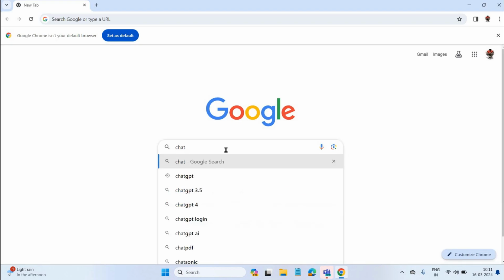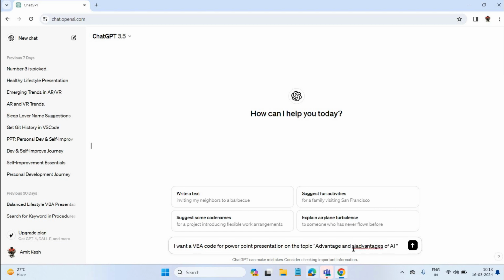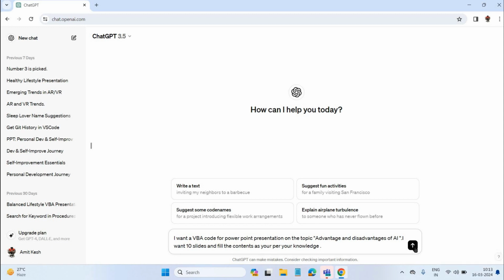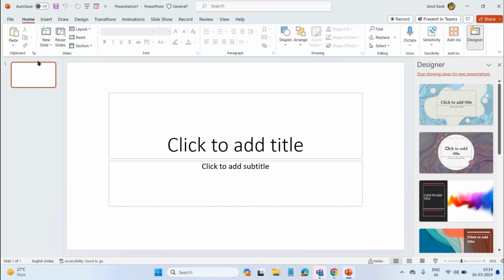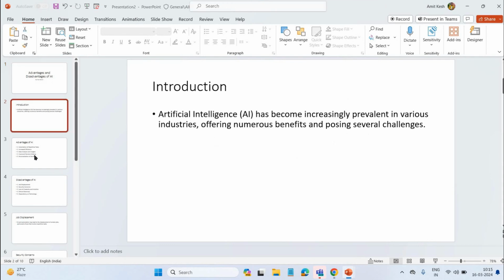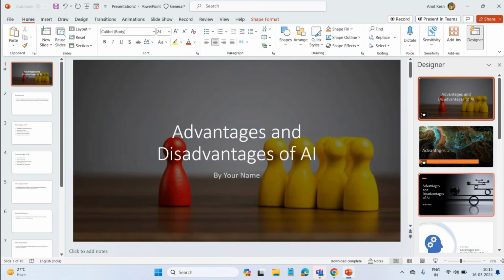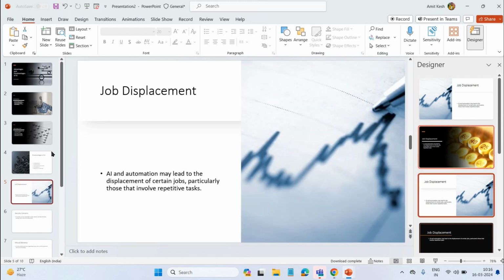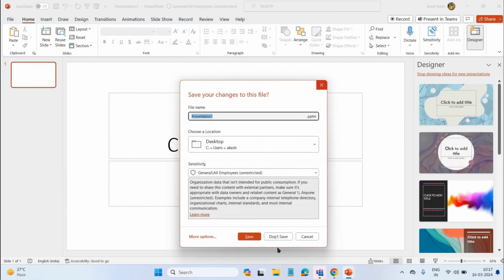How to Create PowerPoint presentation with AI for free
Hey friends today we have another great topic for you How to Create PowerPoint presentation with AI for free in just 5 mint.